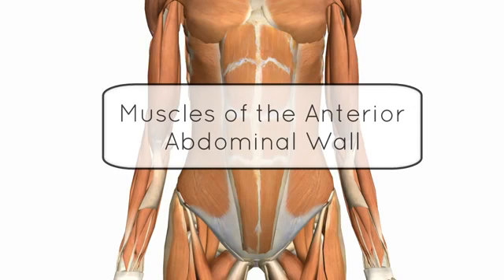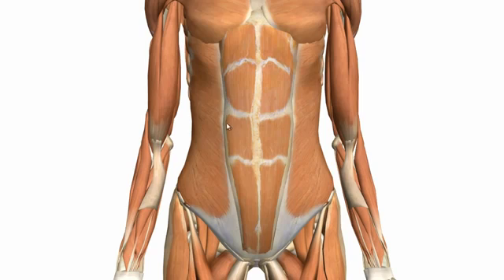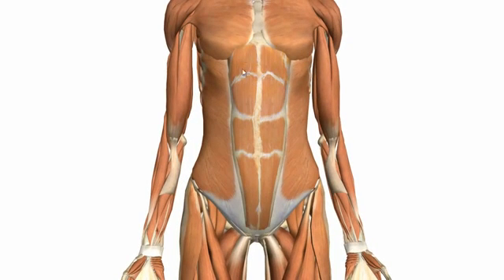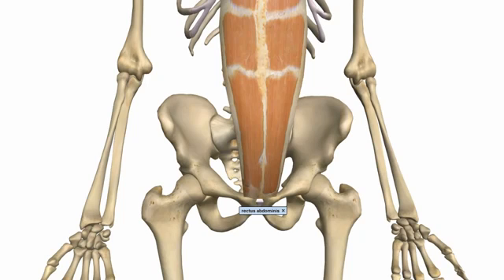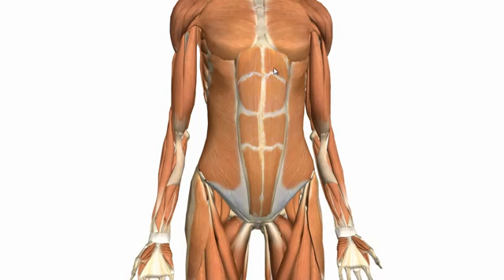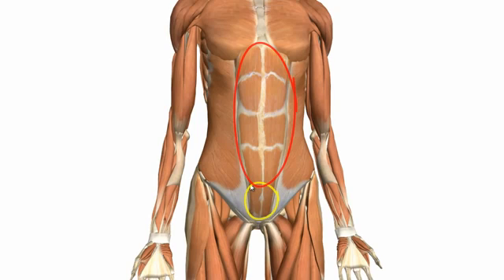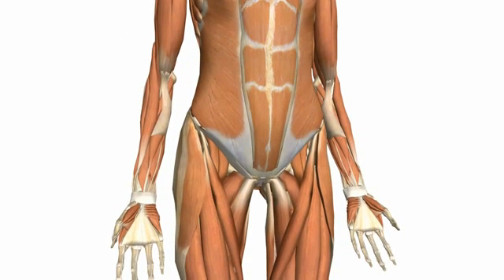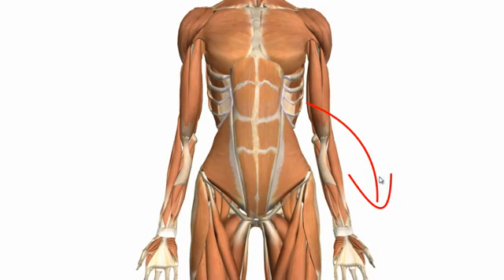Muscles of the Anterior Abdominal Wall 3D Anatomy Tutorial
Anterior abdominal wall anatomy explained with 3d depiction absouletely amazing video